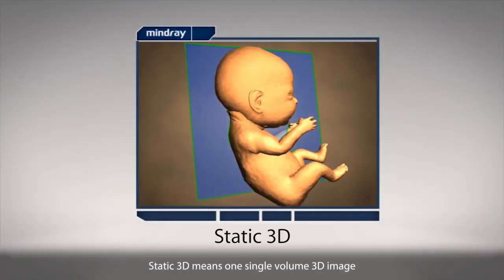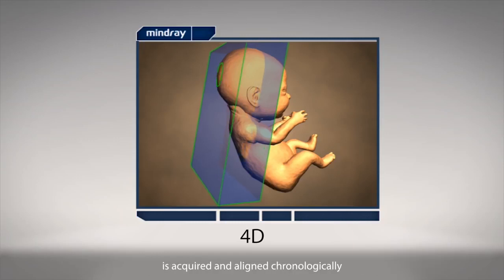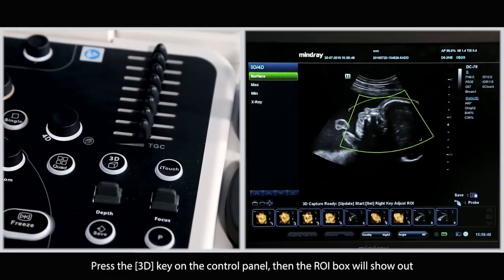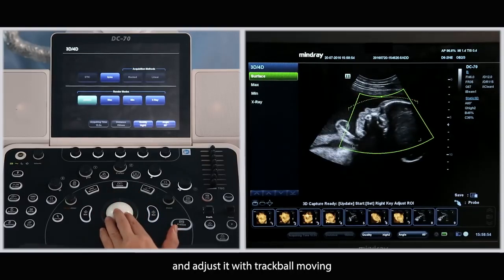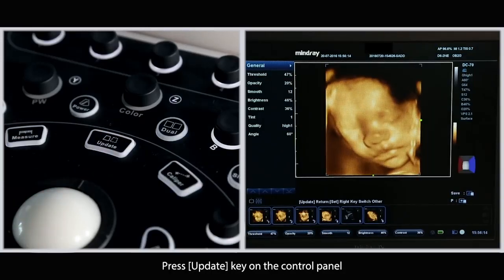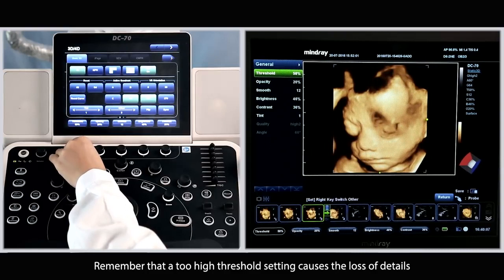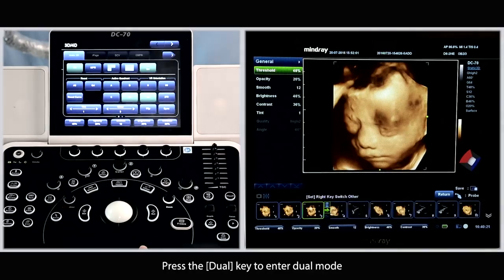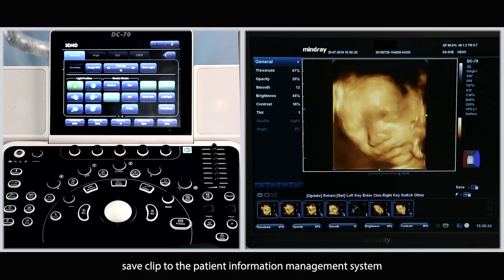MINDRAY DC-70 OPERATE PROCEDURE FROM M/s. AK ULTRA IMAGING SYSTEM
Step by Step to Get Perfect 3D/4D Baby Image - In this video, We show you how to acquire a nice 3D/4D baby image with Mindray-DC-70 ultrasound system.